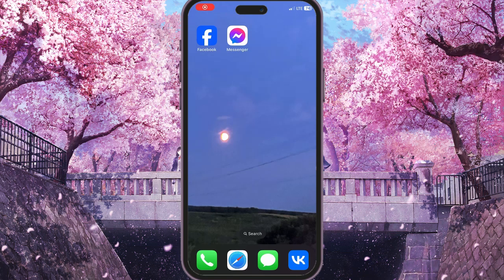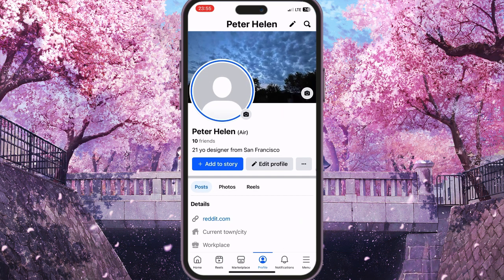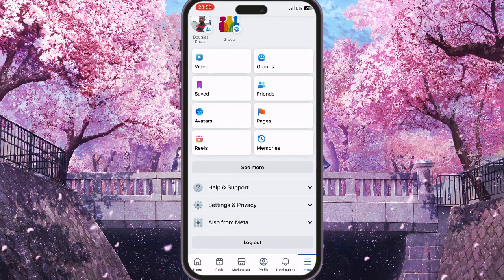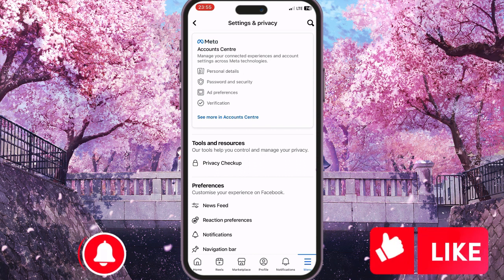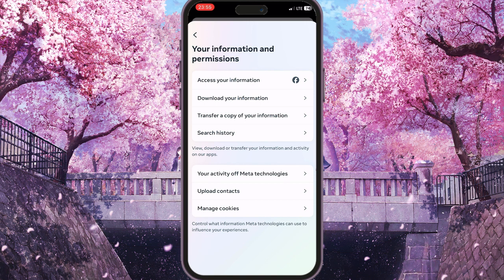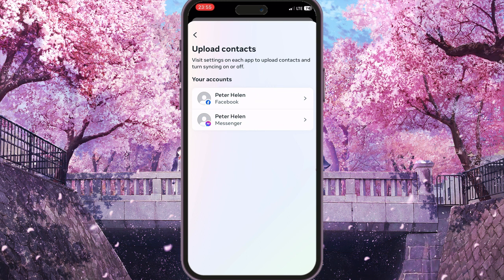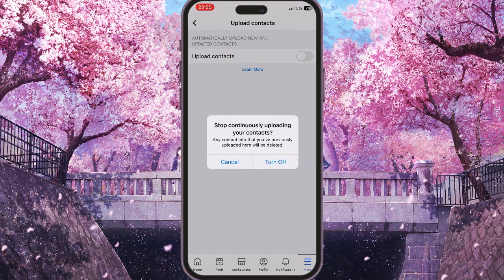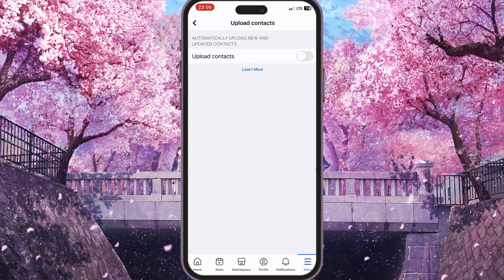How To Disable Contacts Sync Option In Facebook